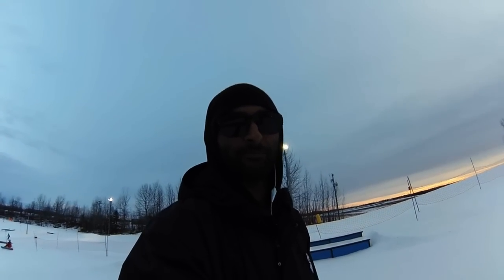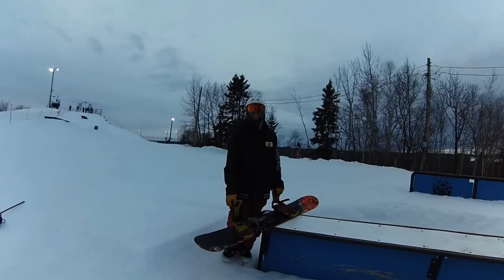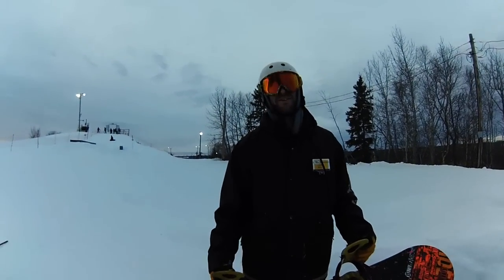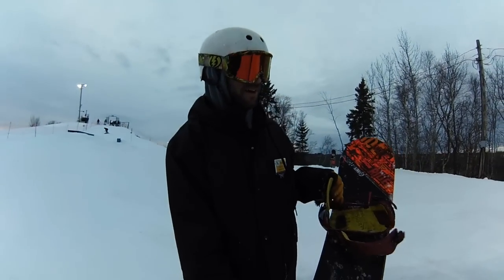Trick Tip Tuesday (C Box Back Blunt Same Way)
Trick Tip Tuesday